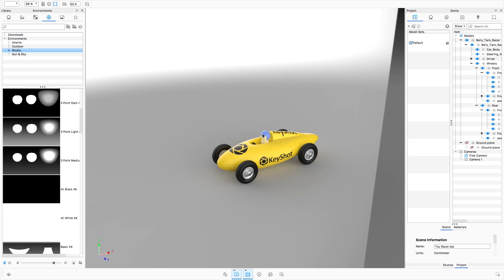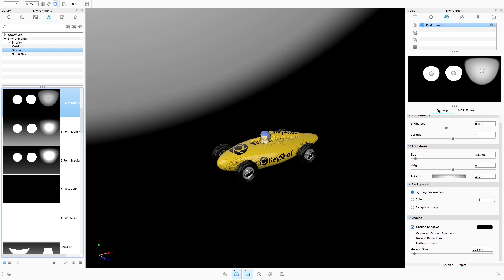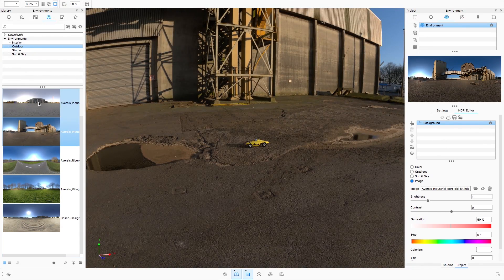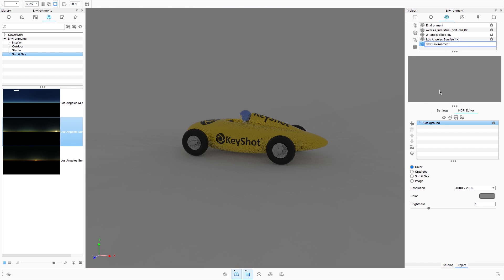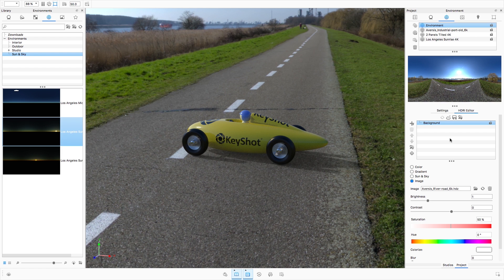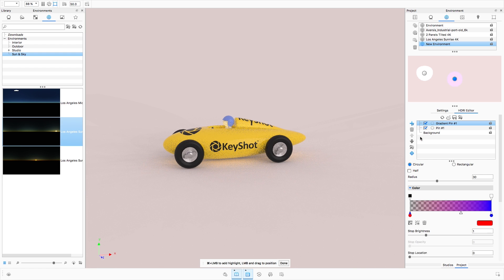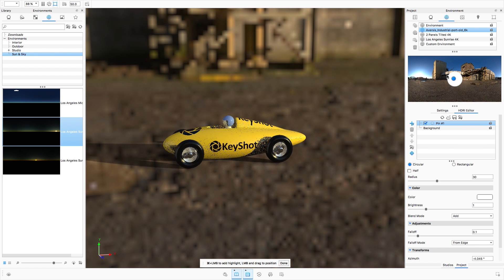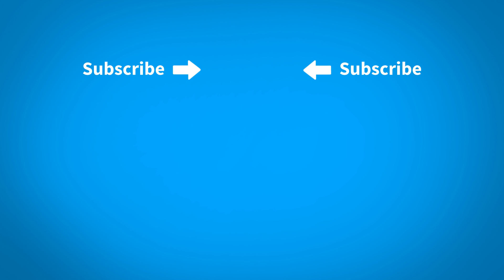KeyShot 7 Tutorial - Environments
Learn how Environments have changed for KeyShot 7 and about the three key new features for Environments in KeyShot 7:

1. Updated Environment Library - 0:35
All KeyShot Environments have been rebuilt procedurally which means, if using KeyShot Pro, each pin (light) can be individually adjusted to meet your needs with the HDRI Editor. While the default HDRI resolution is set to 4k, you can increase it if needed to ensure crisp highlights and reflections. We've also added new interior and outdoor HDRI environments and have kept a few fan favorites. Previous environments and even more environments can be found on KeyShot Cloud.

2. Environment List - 1:28
on the Environment tab, you'll see a new Environment List. This allows you to collect as many different environments as you like for use in your scene. Drag and drop a KeyShot environment from the Library to the Environment List to add it. Select the environment in the Environment List to activate it. Additionally, you may use the buttons to the left to duplicate an environment or add a new, blank environment to edit using the HDRI Editor.

3. HDRI Editor - 2:03
For KeyShot Pro users, below the Environment List and the Environment Preview is the new embedded HDRI Editor. Select the environment in the Environment List to edit it in the HDRI Editor. You have four background modes you can apply, each with different options. Aditionally, all environments are now compressed and saved within the KeyShot scene file.